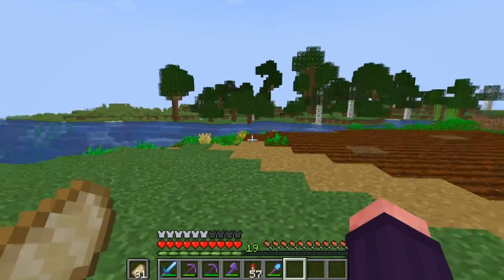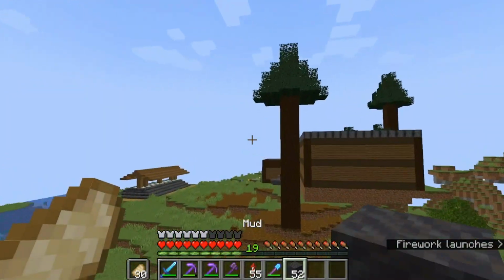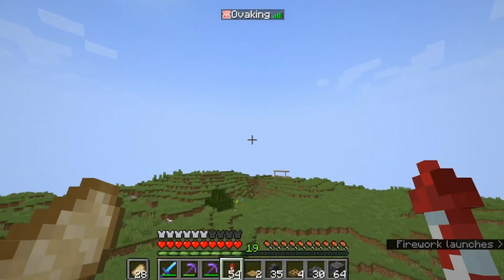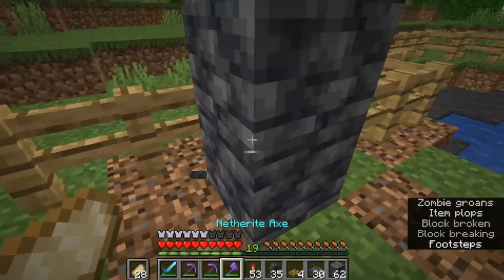Ova's Kingdom-The First Large Project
Im starting a zoo Sorry About how loud the in game volume is